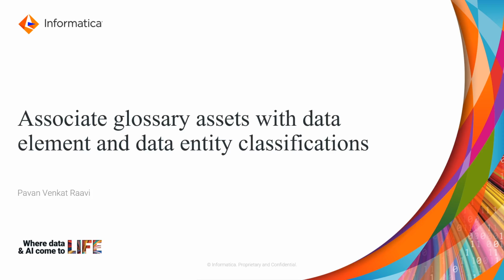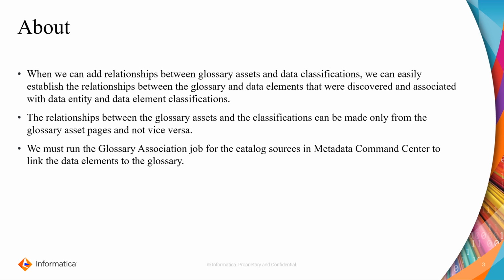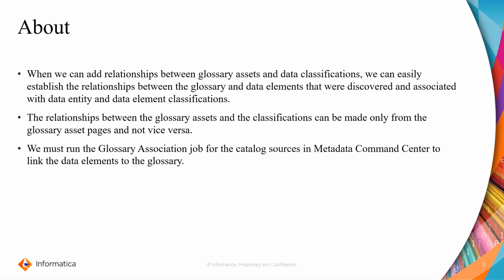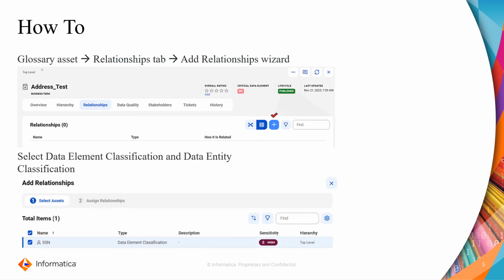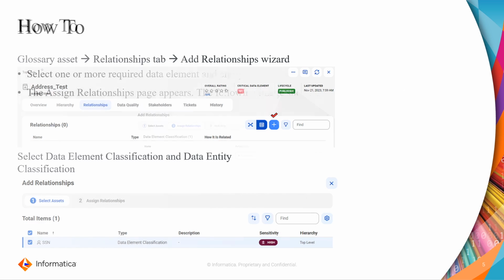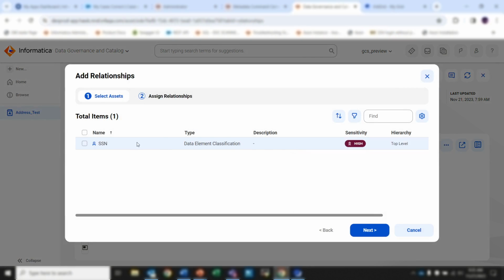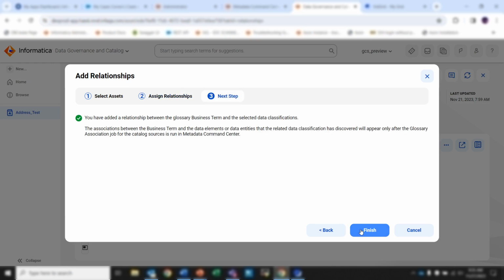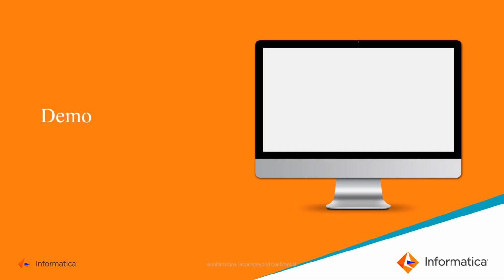Associate Glossary Assets with Data Element and Data Entity Classifications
This video gives an overview of the associate glossary assets with data element and data entity classifications.